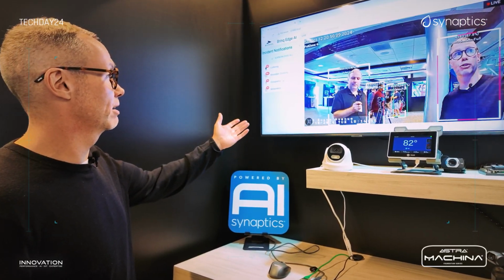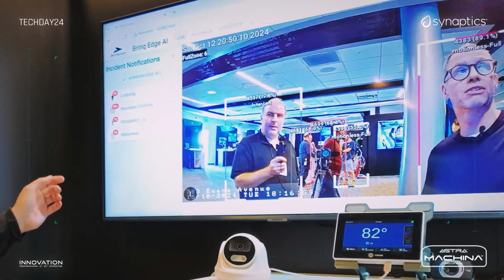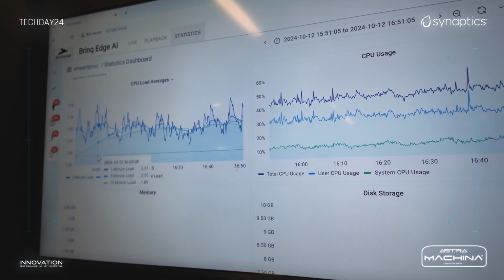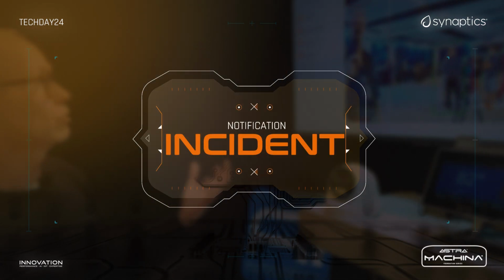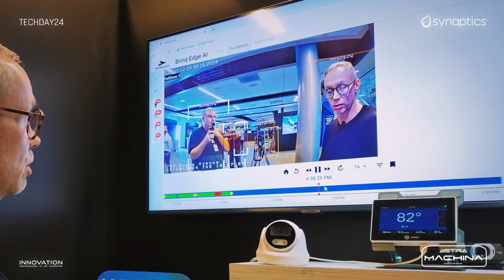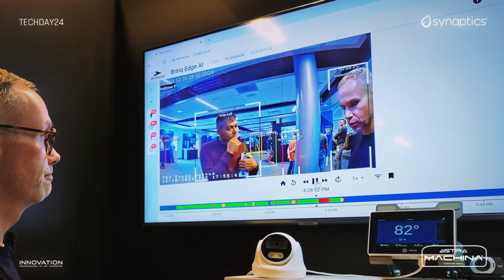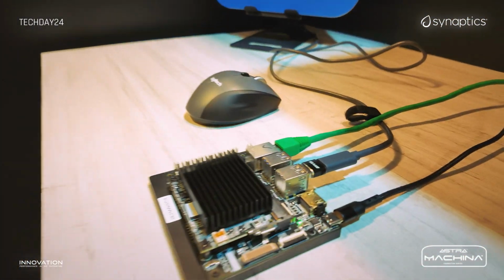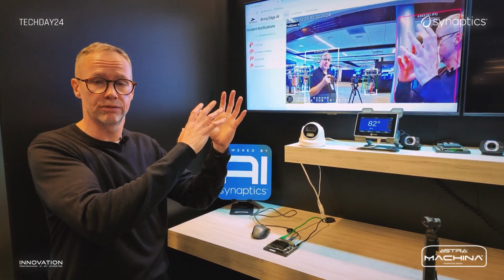Astra partners: Arcturus showcases advanced camera and vision features using Astra Machina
Following the launch of Astra at embedded world 2024, we announced enabling partners rapidly with our technology for Edge AI. In this video Arcturus's David Steele showcases the capabilities of using Synaptics's Astra SL1680 on the Astra Machina Development kit to deliver incredible features at the Edge